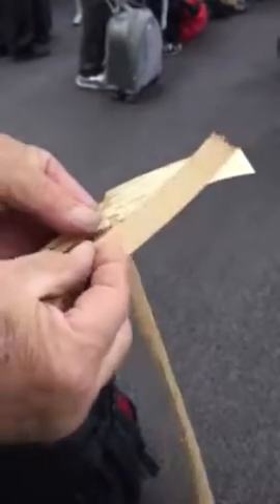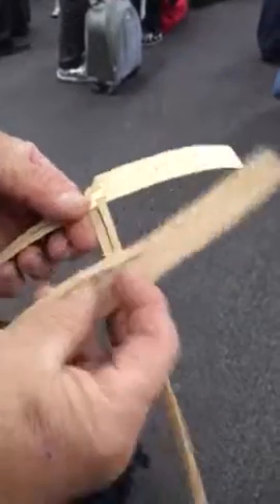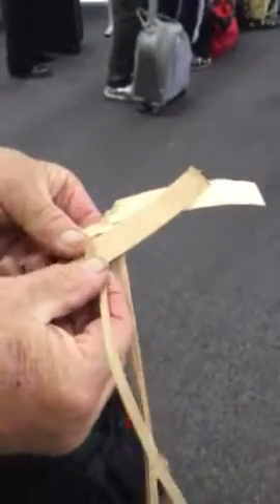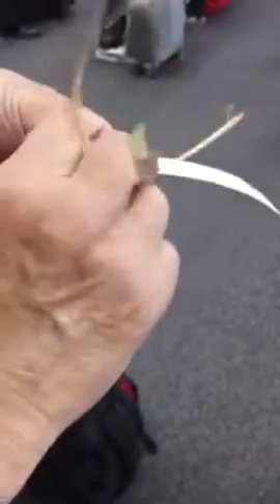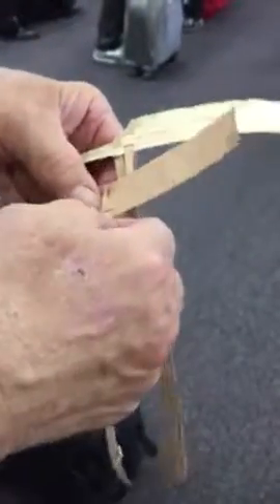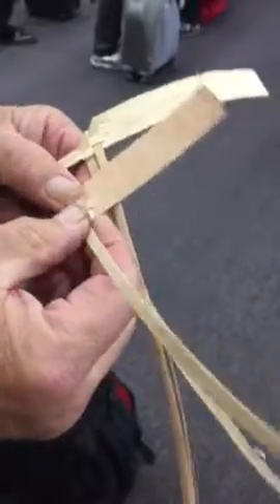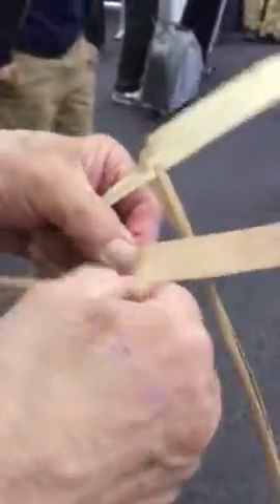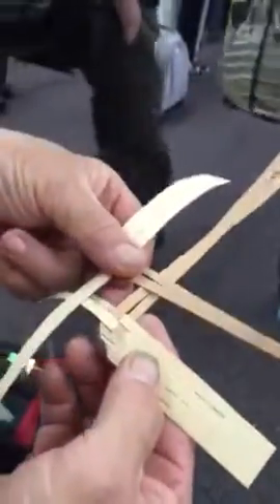Birch bark bird 2